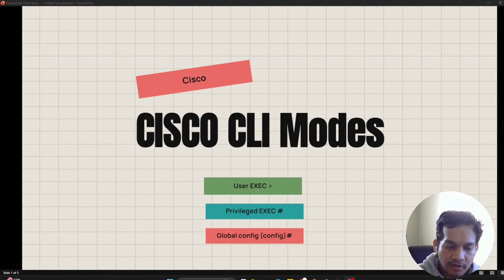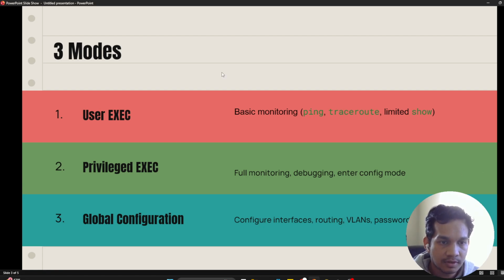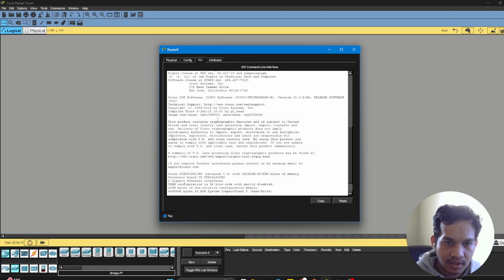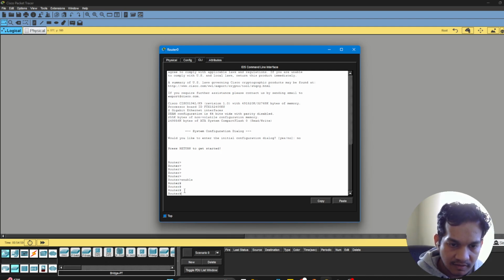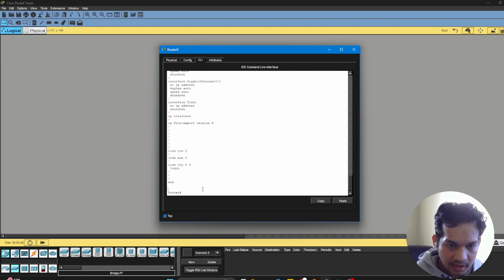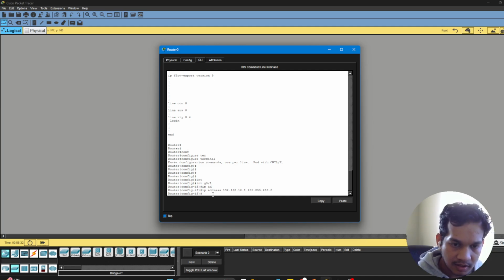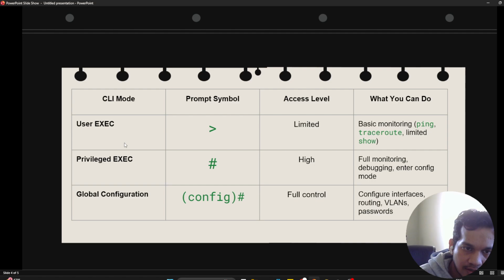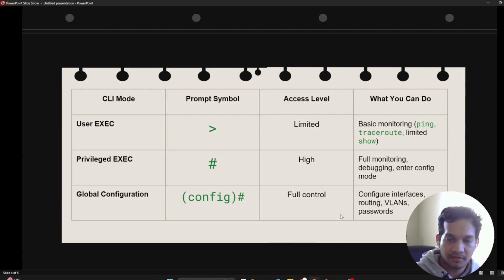Cisco CLI Modes Explained | User EXEC, Privileged EXEC & Global Configuration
In this video, we break down the Cisco CLI modes in a simple and beginner-friendly way.

You’ll learn:

1. What User EXEC mode  is used for

2. How Privileged EXEC mode (#) gives full monitoring access

3. Where actual configuration happens in Global Configuration mode (config)#

How to move between different CLI modes safely

This video is perfect if you’re:

Starting with Cisco routers & switches

Learning Packet Tracer, GNS3, or real devices

Preparing for CCNA or networking interview